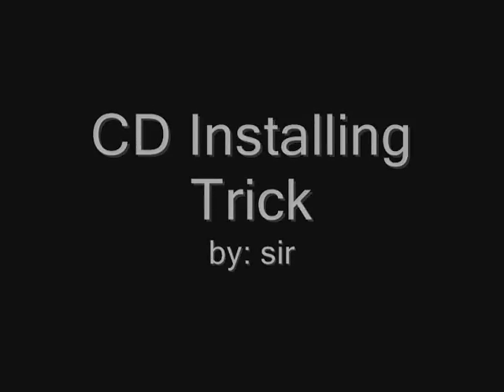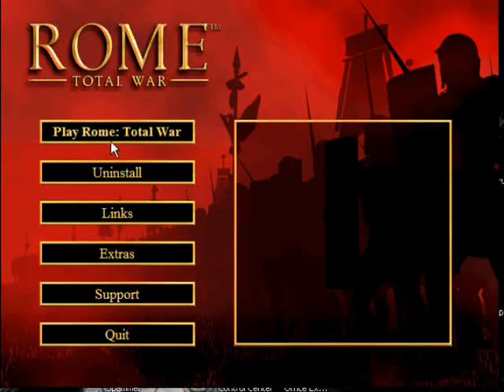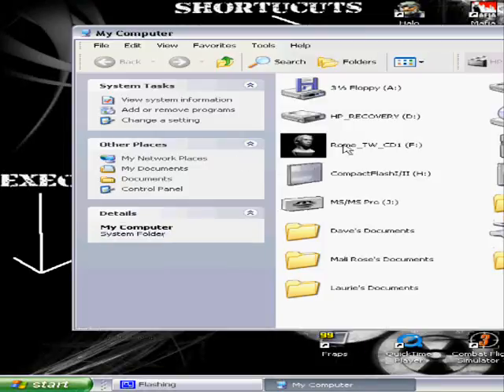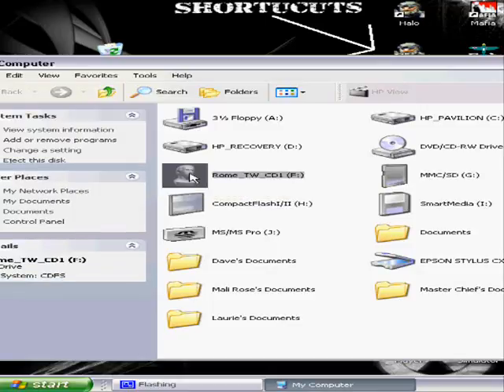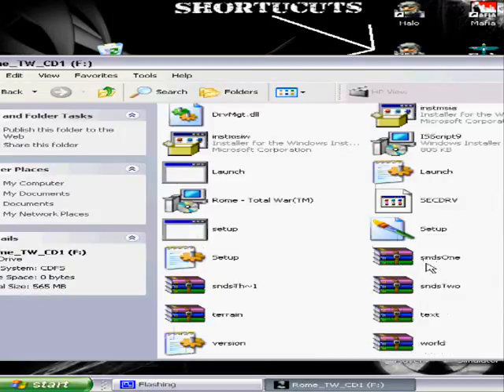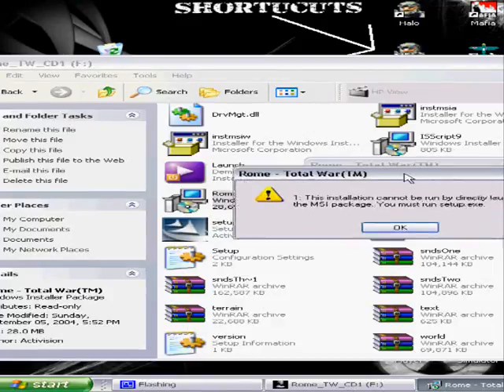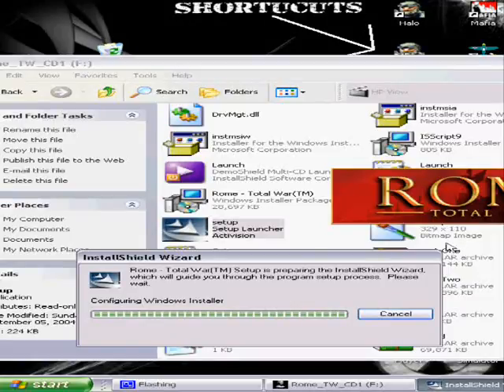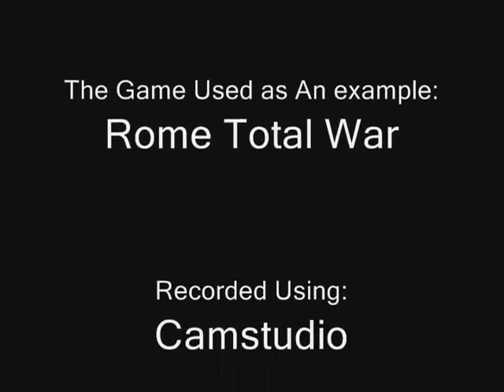How 2 install a game without clearing left over registrydata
The other day I figured out how to install my game that didn't seem to work. I assumed it was because I had reformatted and for some reason the registry data was still left. It said that I could play it, but it did nothing and it said I could uninstall, but that did nothing. So I found a way to install it without having to mess with the registry files.